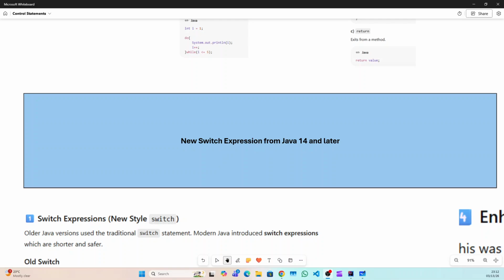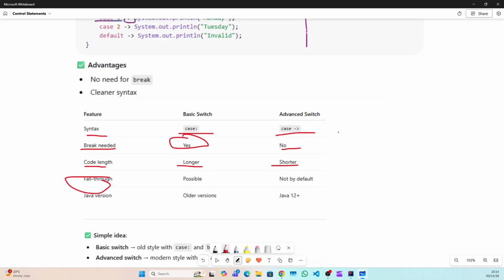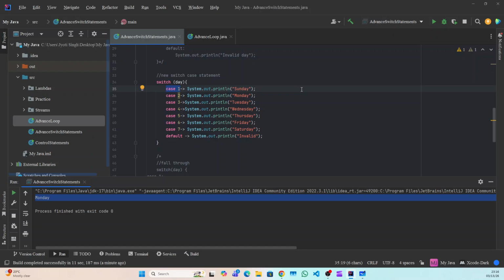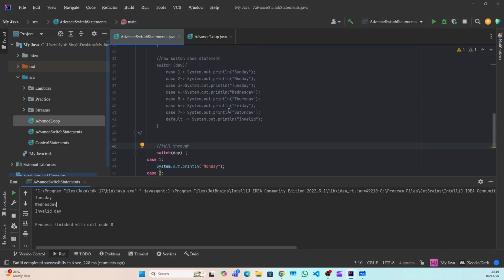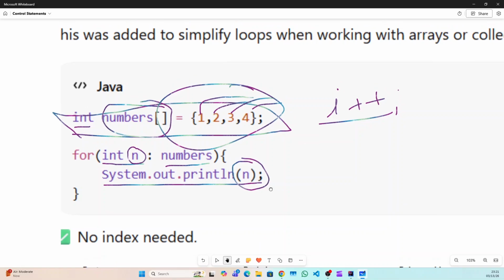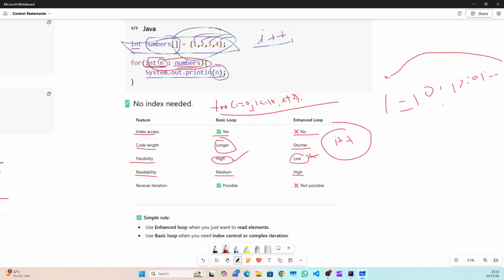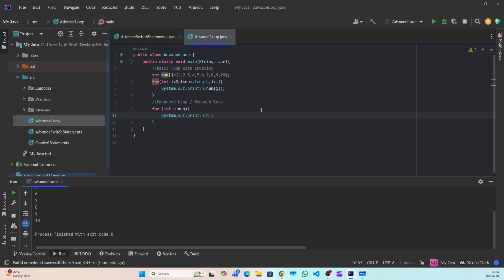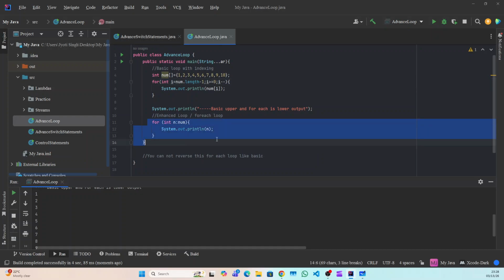Master Advanced Switch & Enhanced Loops in Java 🔥 | Easy Explanation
In this video, you will learn **Advanced Switch Statements and Enhanced Loops in Java** in a simple and beginner-friendly way.

We will cover:
• Basic Switch vs Advanced Switch
• Fall-through concept in switch statements
• Enhanced for loop (for-each loop)
• Difference between basic loop and enhanced loop
• Practical examples in Java

This tutorial is perfect for:
• Java beginners
• Programming students

By the end of this video, you will clearly understand how **modern Java switch statements and loops work** and when to use them.

Topics Covered:
Java Advanced Switch
Enhanced For Loop
Fall Through in Switch